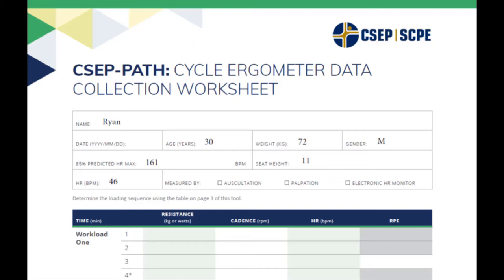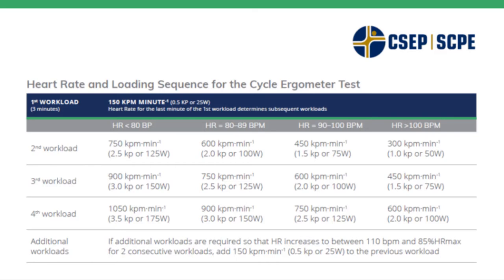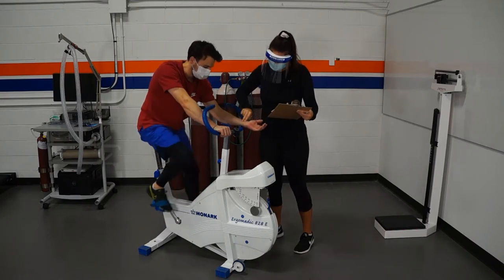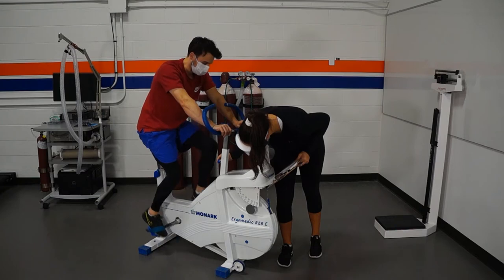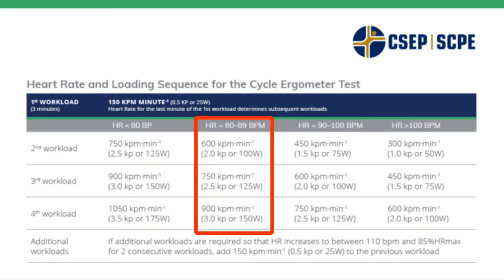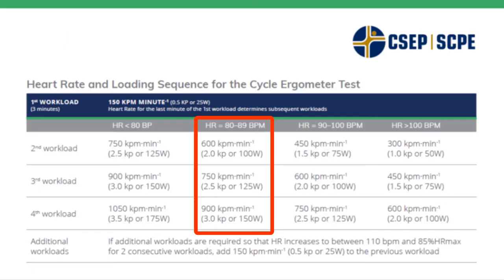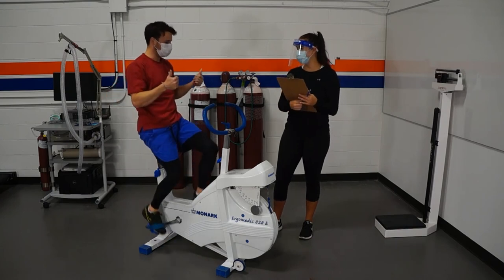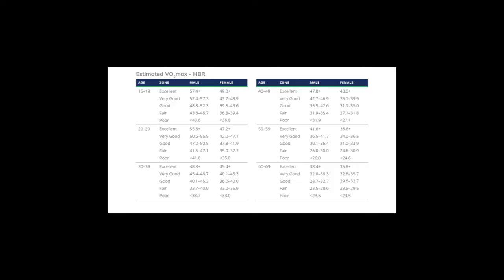Cycle Ergometer Test 3